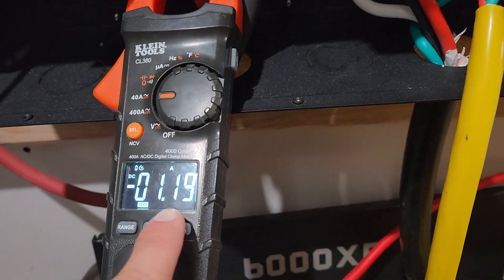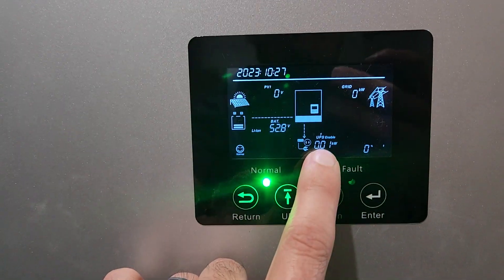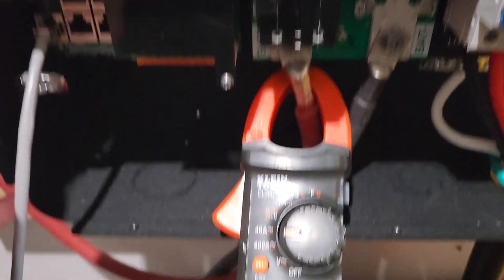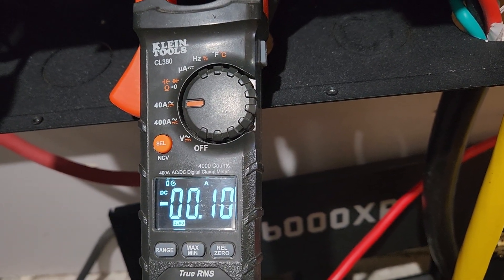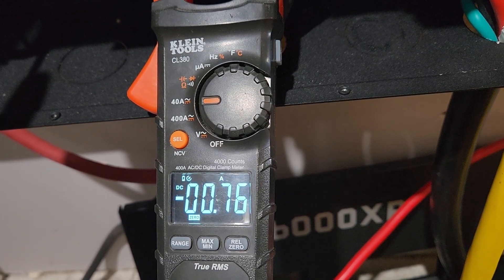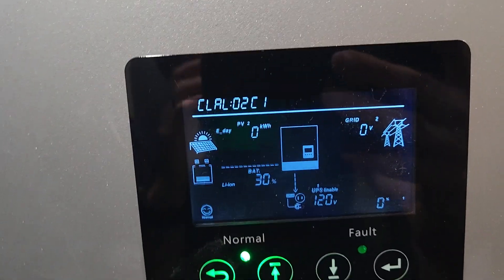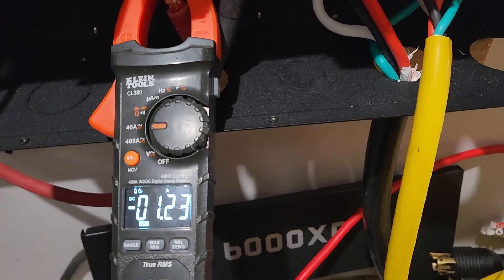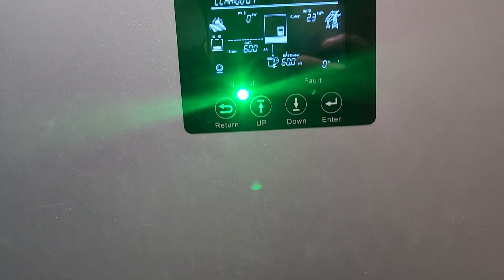EG4 6000XP Idle Load - NO Solar/Grid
LL S v4 Battery EG4 6000XP DC Idle load - No Solar, no Grid